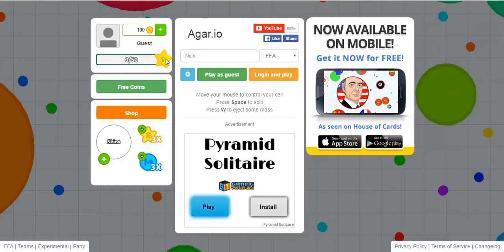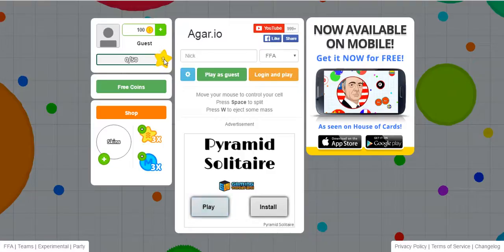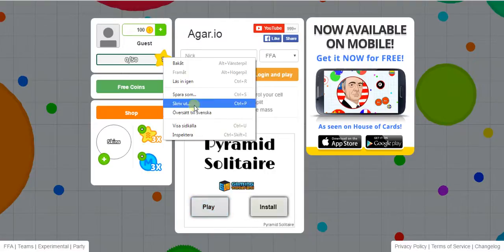agar io hacking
guys sy about the eco tt he room was big -.-